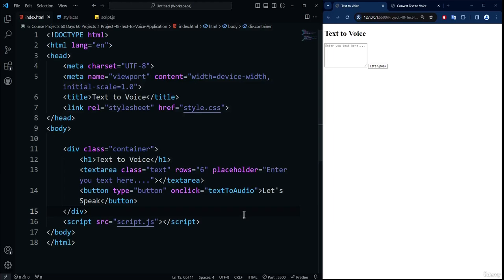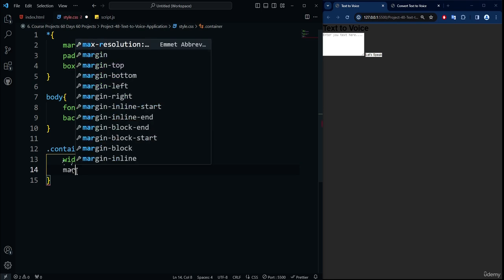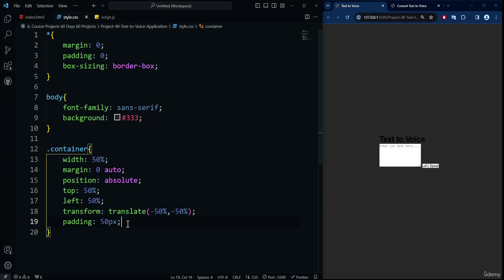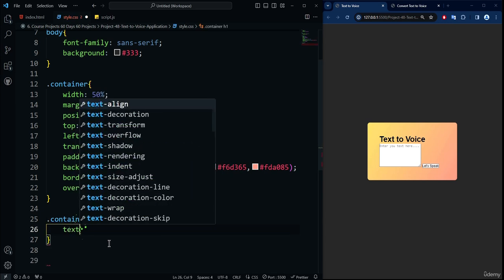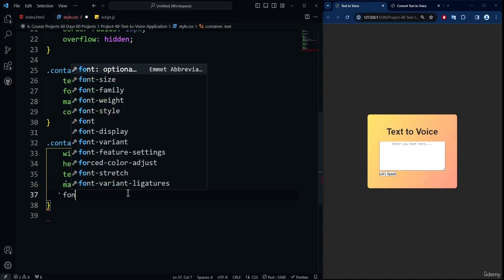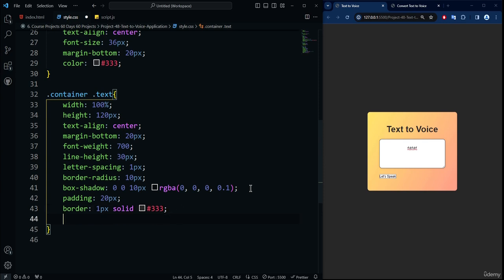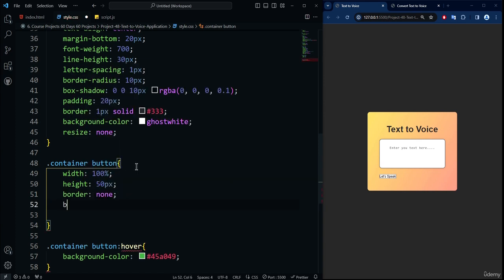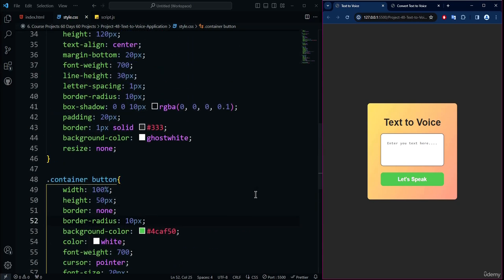13 Text to Speech Application CSS